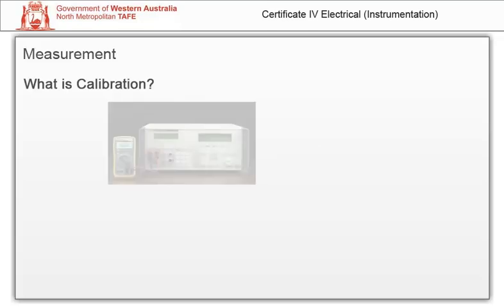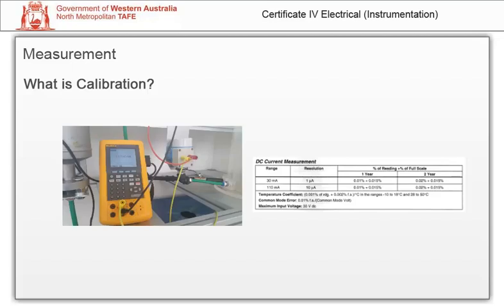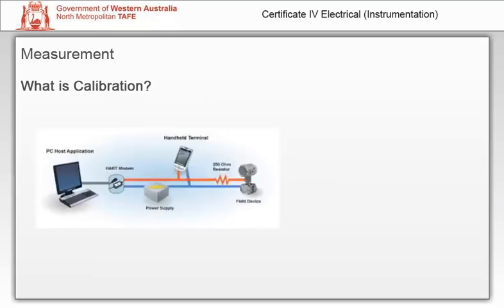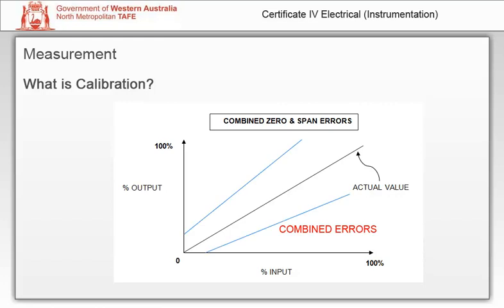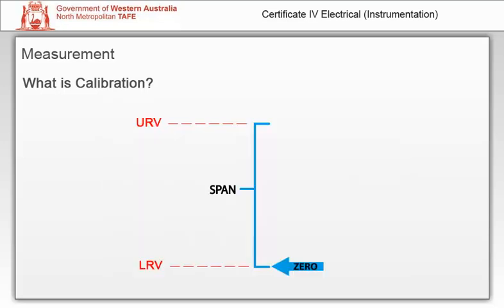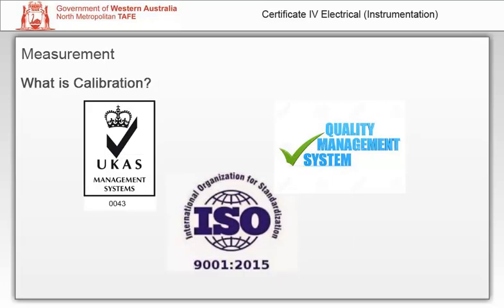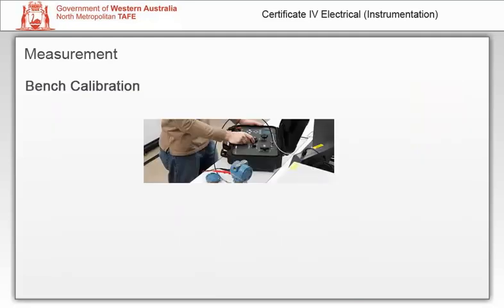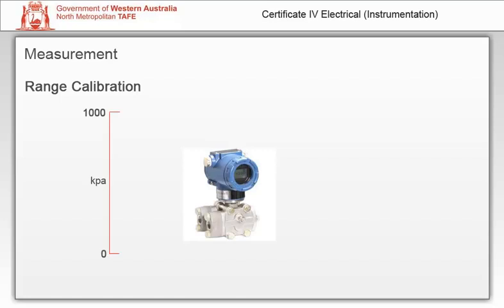Introduction to Calibration